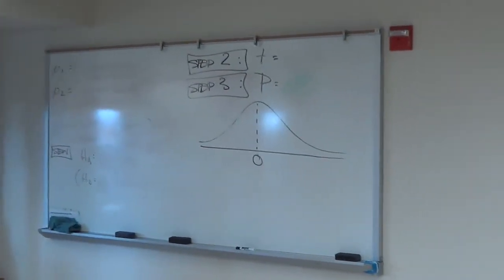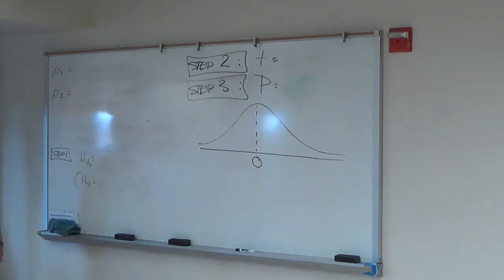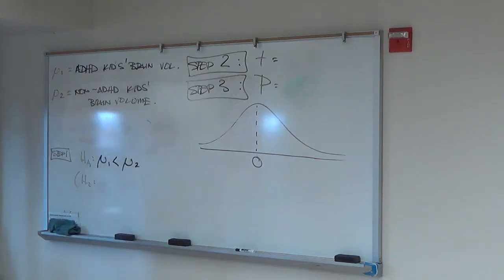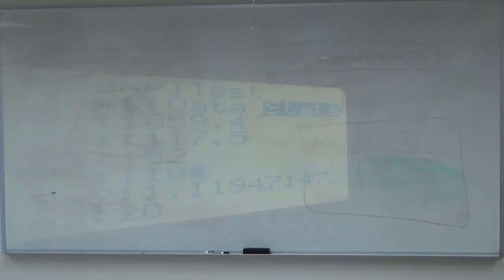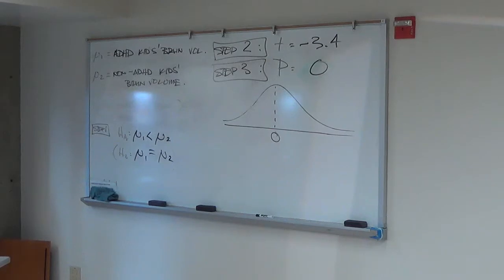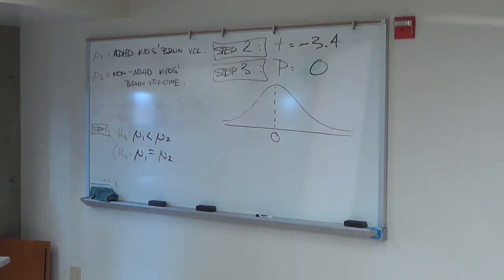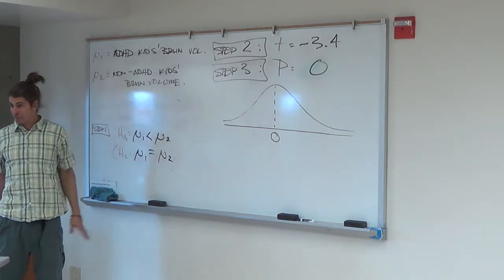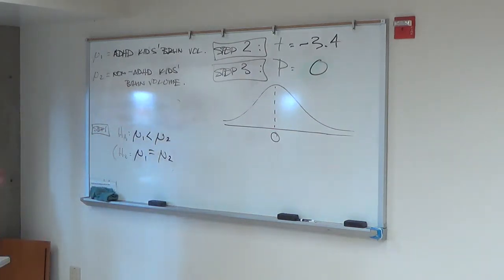11.19.13 (Two - Parameter Testing - Means)